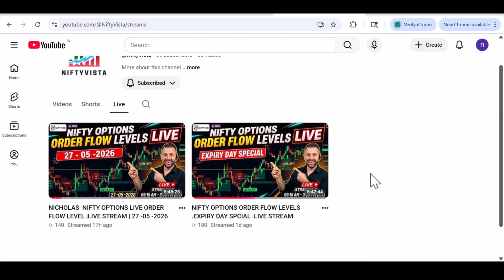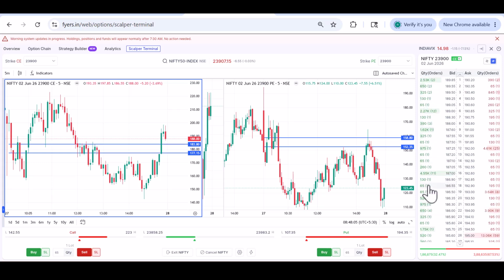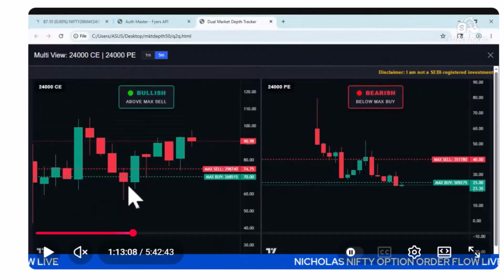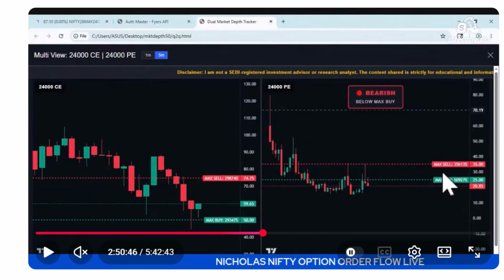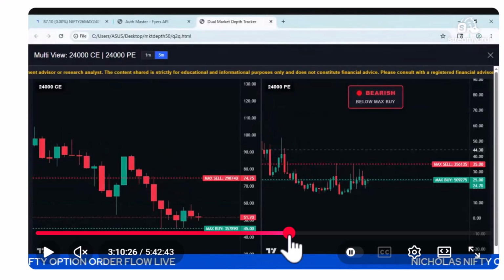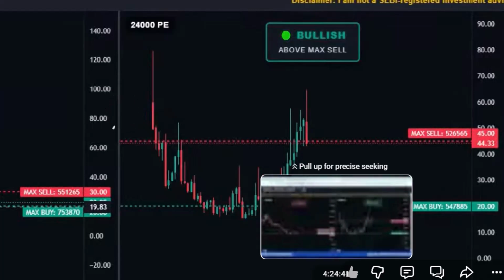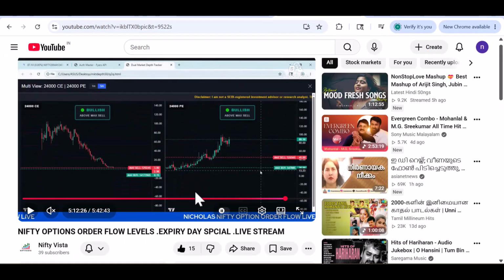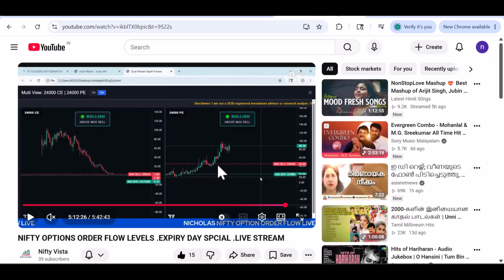How To Use Nicholas Nifty Live Options Order Flow Levels